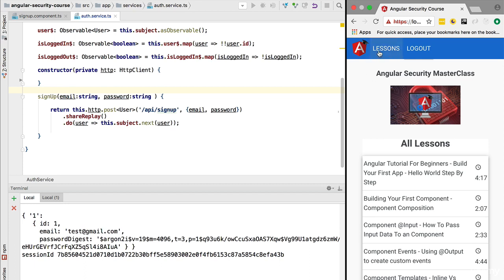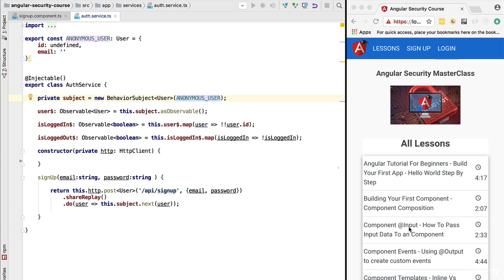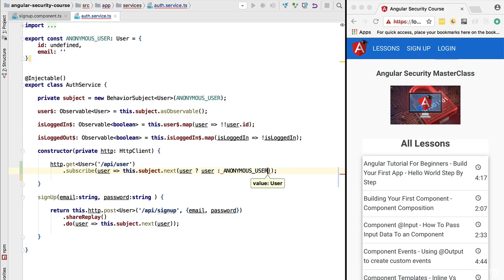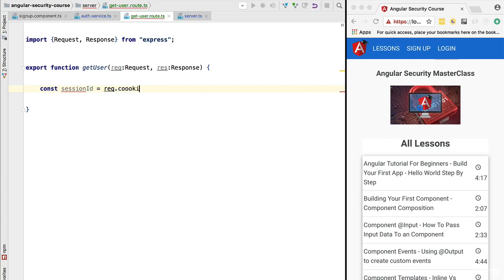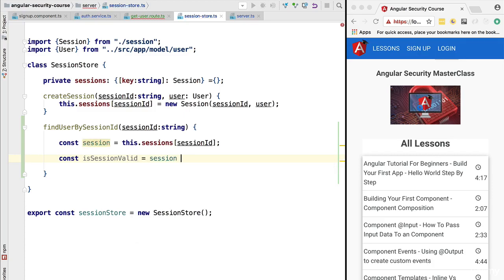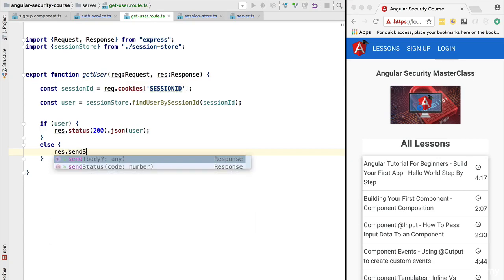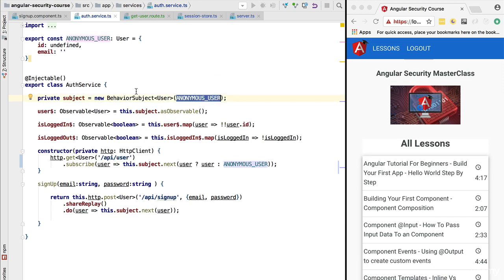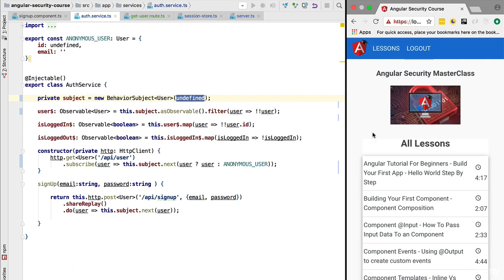9 Client Side User Session Management Retrieve User Data From Session